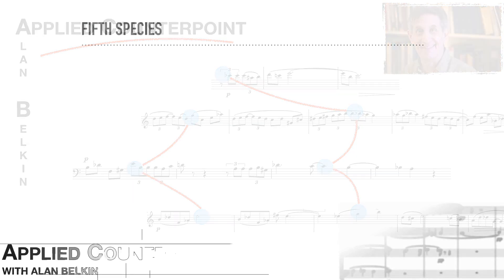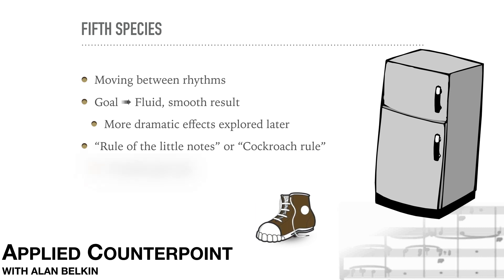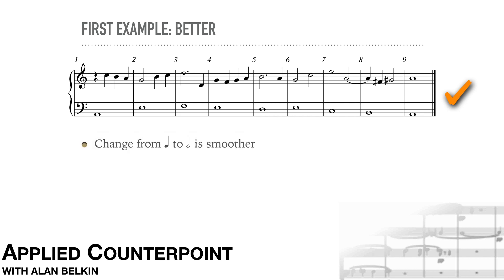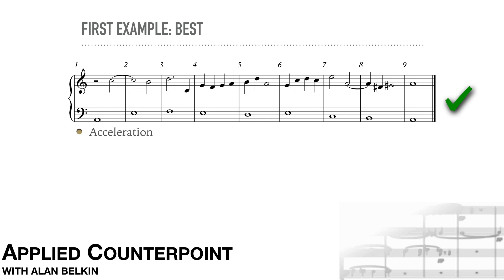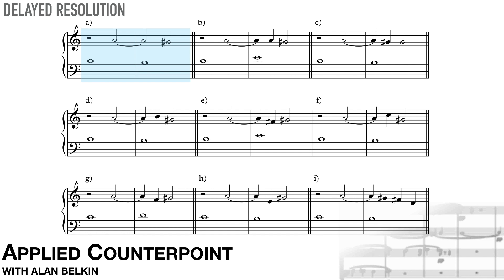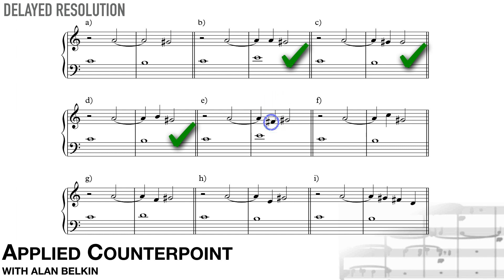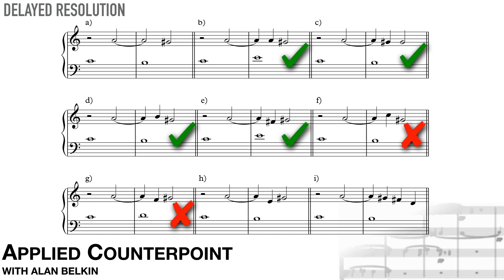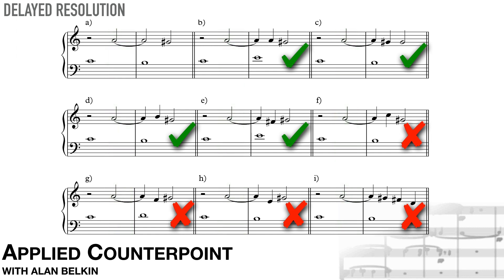Counterpoint # 7 - 5th species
5th species counterpoint. the pdf referenced in the last example can be found